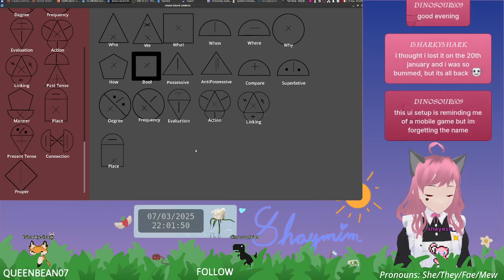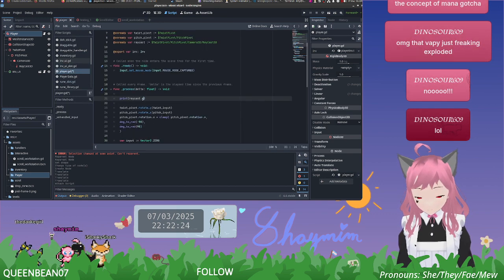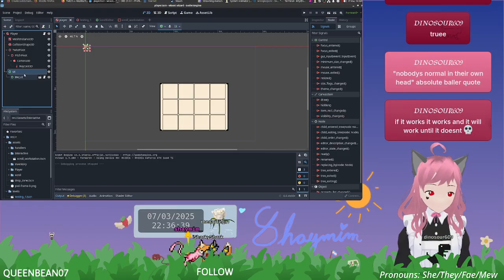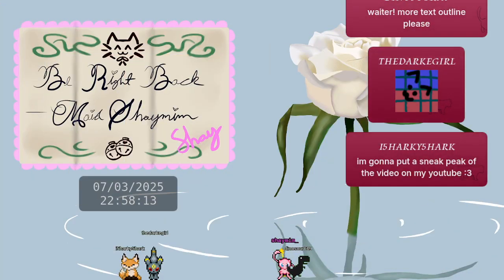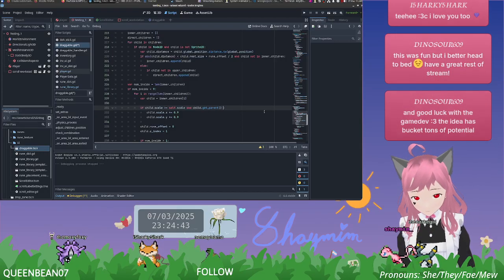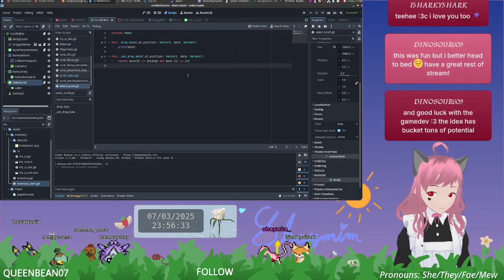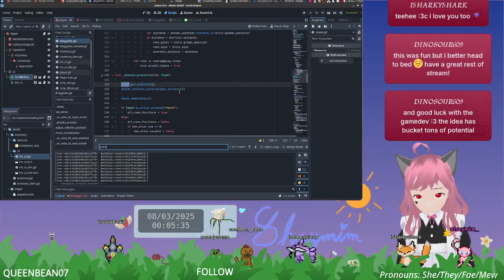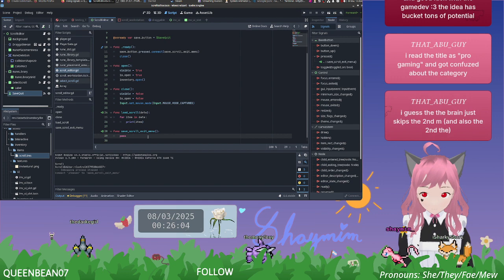we're pro gramming in godot